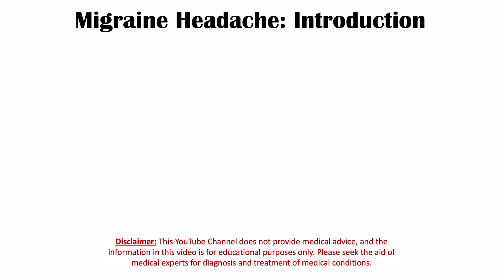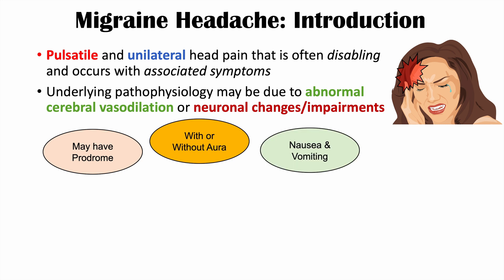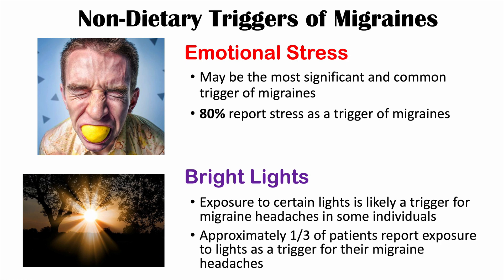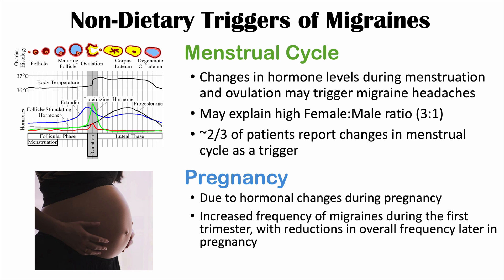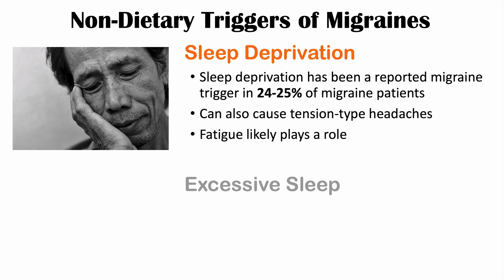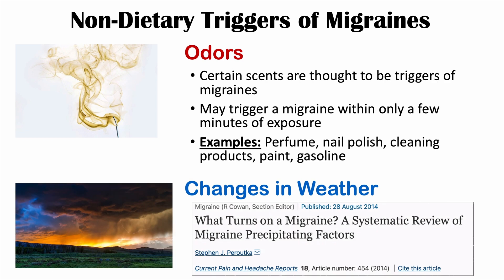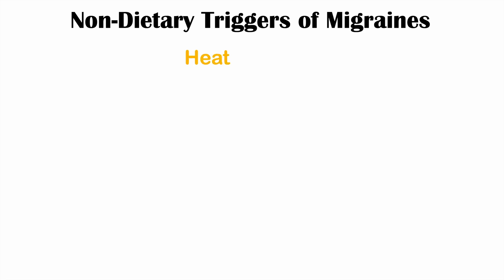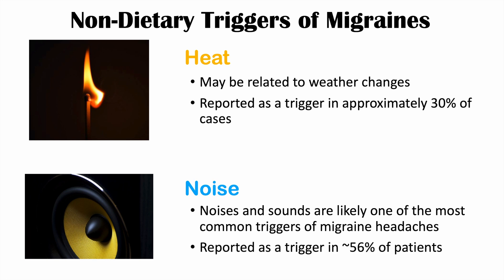What Triggers Migraines? | Stress, Loud Noises, Bright Lights, etc.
Common Migraine Triggers, including environmental, biological and psychological triggers

Migraines are often pulsatile and unilateral headaches that are very debilitating and have associated symptoms. Migraines have a wide variety of possible triggers including foods and beverages along with other non-dietary triggers including environmental, biological and psychological factors. In this lesson, we discuss a long list of these triggers along with some research literature that further expounds these factors.

JJ